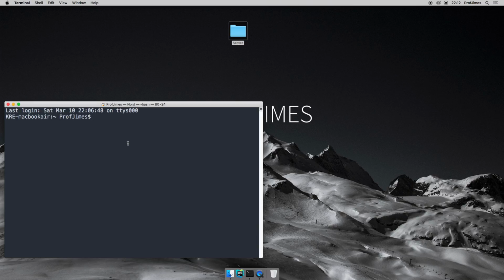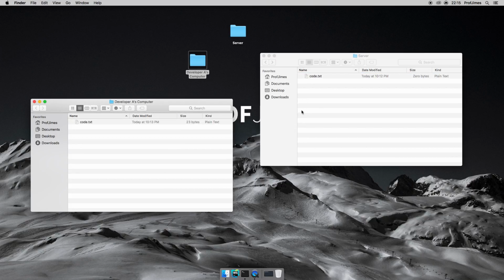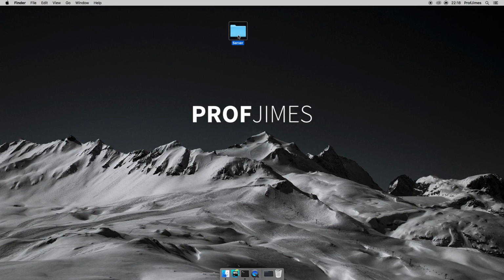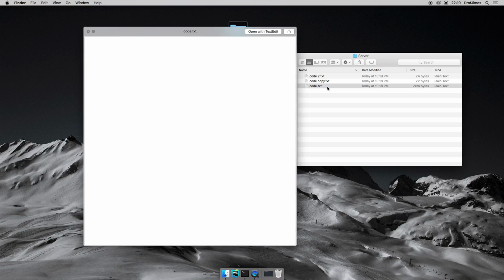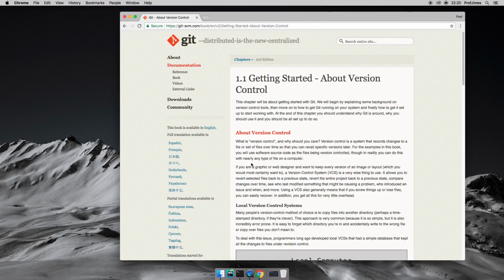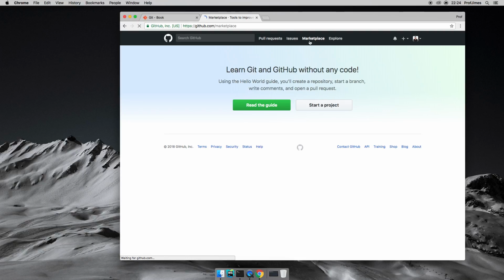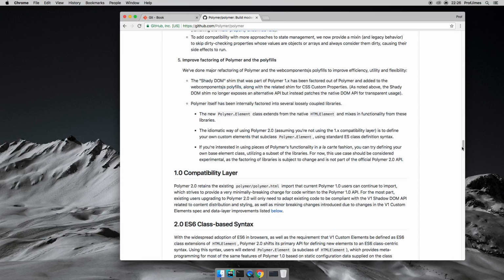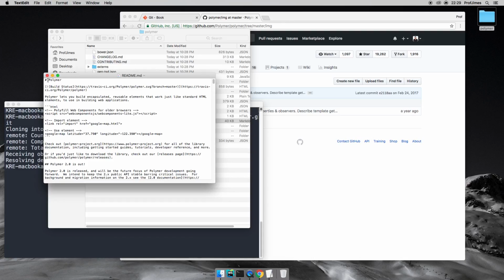Version Control - Episode 3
Describe the concepts behind version control as well as how it applies specifically for software developers. Quick comparison between centralized and distributed version control systems.